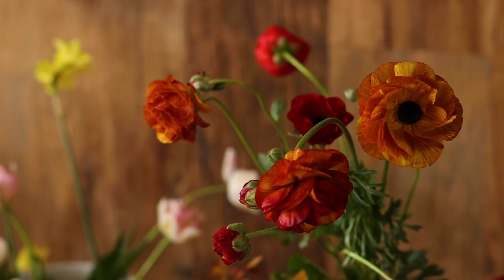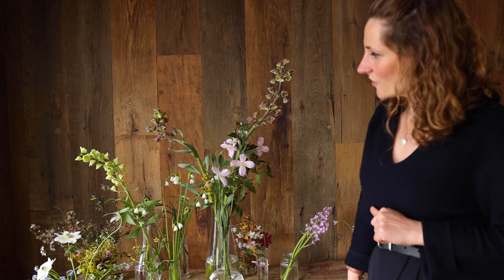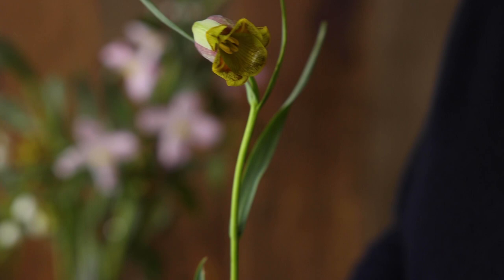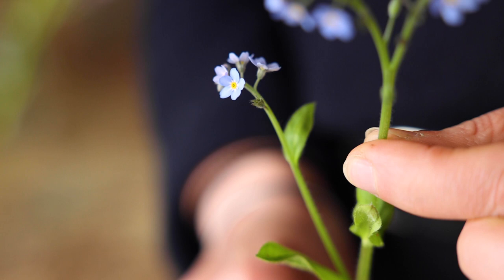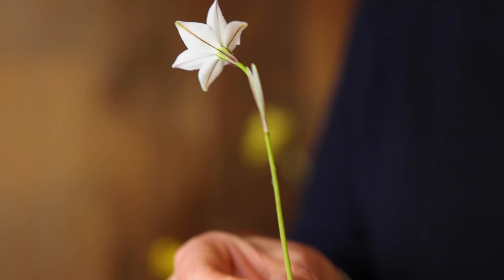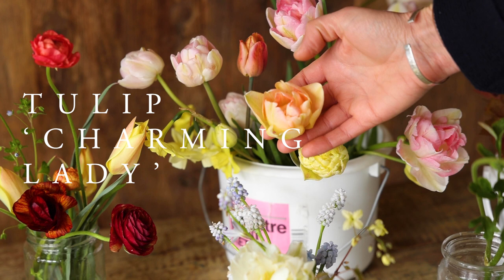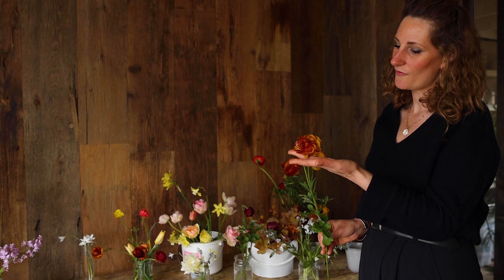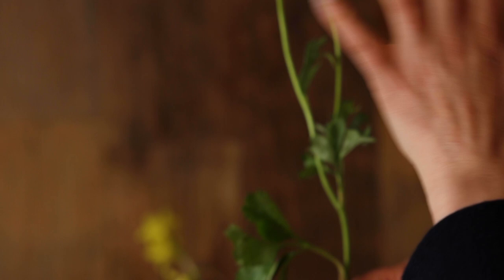Our Top 10 Spring Flowers for Growing & Arranging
In this video Ally shows you our favourite ten varieties of spring flowers for their shapes, forms and colours to use in arrangements and bouquets at this time of the year. From the diminutive beauty of Muscari to the crisp whiteness of Ipheion and the majestic Fritillaria persica, these are the stars in our studio throughout April and May. We hope you enjoy them!

NEW ONLINE COURSE

Our latest online course BACK TO NATURE
is available to enrol in now on our website!

CONNECT WITH AESME STUDIO

ABOUT AESME STUDIO

A creative studio in West London and a Hampshire
flower field, run by gardener-florist sisters Jess & Ally.
Nature-led, garden-inspired design. Organically-grown
English garden flowers. Seasonal and sustainable flowers
for events. Thoughtful content creation. Online classes
and studio workshops in the art of natural flower arranging.